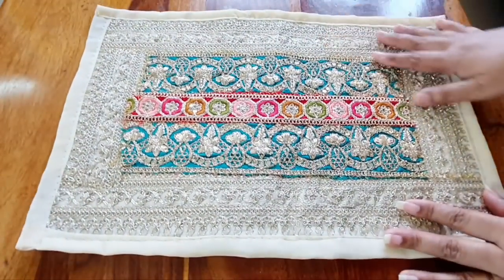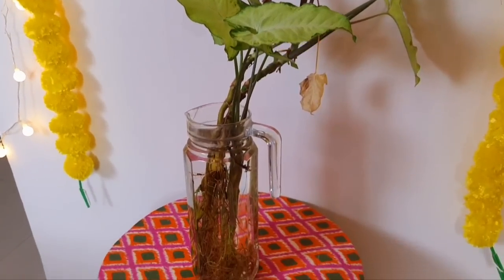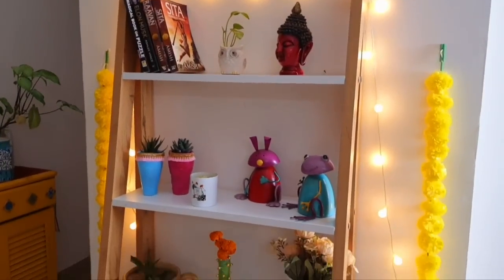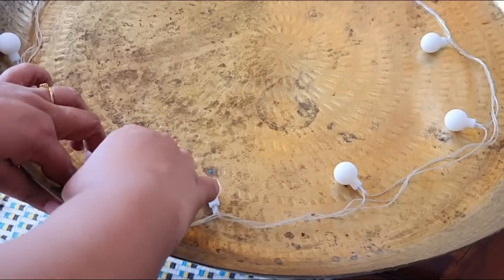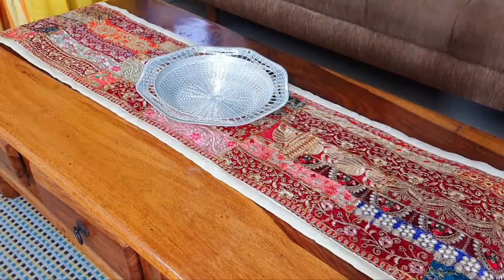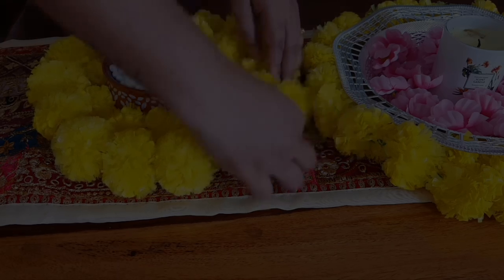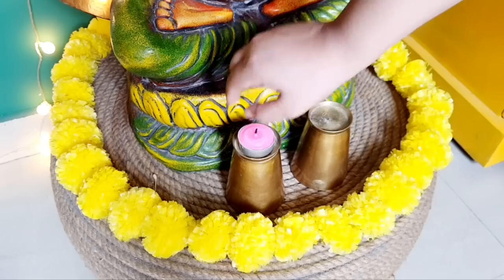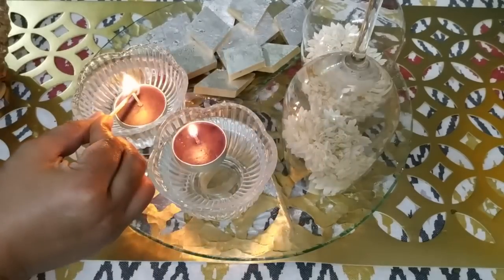Quick Diwali Decoration Jugaad || Interior Decoration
Hello everyone I today's video, you will enjoy some basic decor hacks that is going to sparkle up your whole home in just  a fraction of time.

Genda Latkan

Intro : 0:00
1st Hack : 0:31
2nd Hack : 1:28
3rd Hack : 2:02
4th Hack : 2:43
5th Hack : 3:08
6th Hack : 4:07
7th Hack : 5:25
 8th Hack : 6:04
9th Hack : 6:25

This channel is everything about home interior,  interior decoration, you will enjoy all sorts of home decoration ideas like room makeovers, garden and balcony decoration ideas, easy DIYs to decorate your home and also Home makeovers.

Who runs the channel
Hi I'm Shradha Thakur and I found my passion in interior designing,  home decoration and DIYs and to share my ideas I started this channel in the year 2018 and the 1st video of this channel went live on 22nd October 2018.
I help people in transforming their house into a beautiful paradise.

Thank you so much for stopping by and showing love 🙏❤